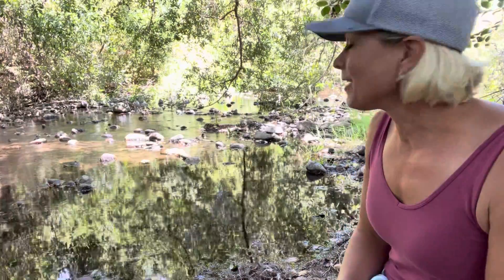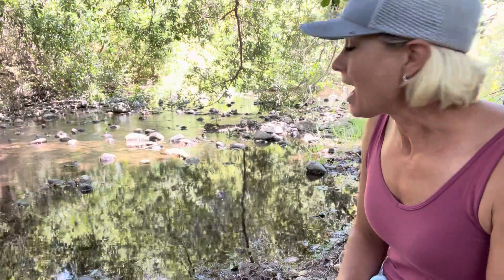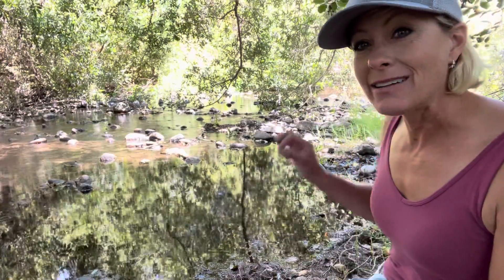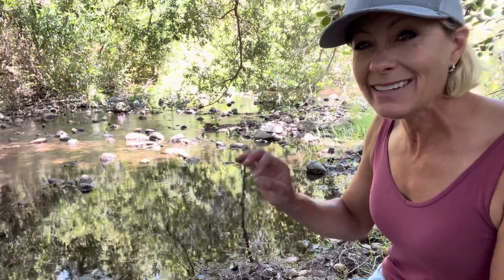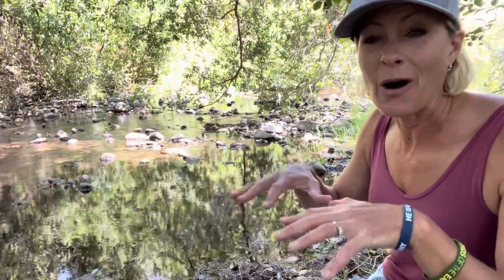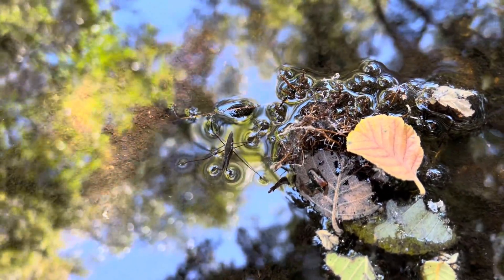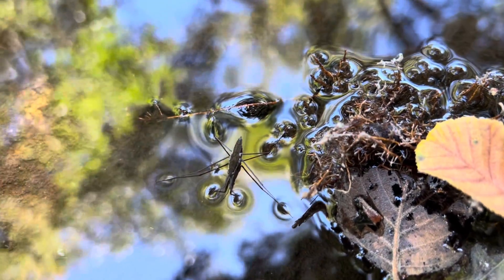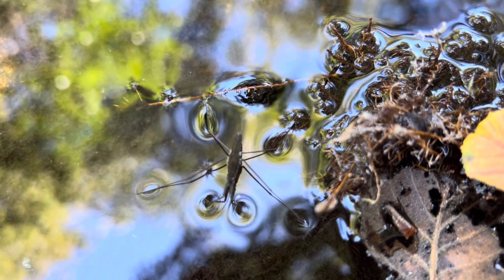169 - Walking on Water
169 - Walking on Water

Water Skeeters have an amazing adaptation of walking on the surface tension of the water! By spreading out their legs they disperse the weight of their light little bodies by creating more surface area!  Science is so cool.